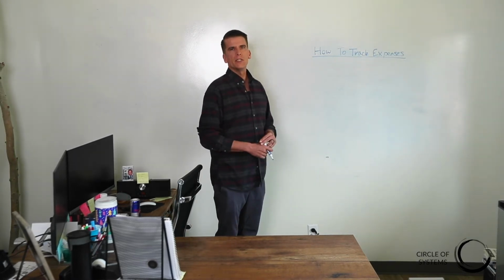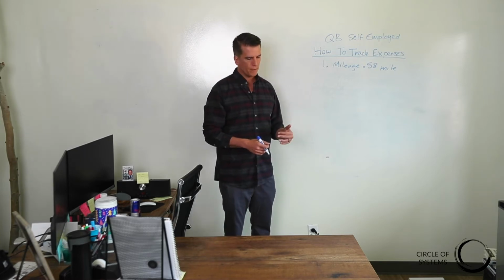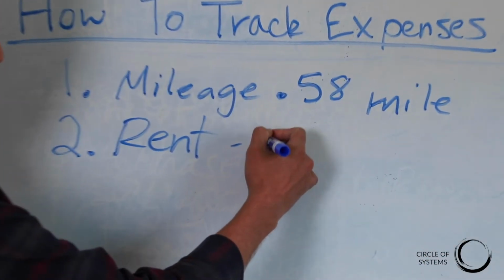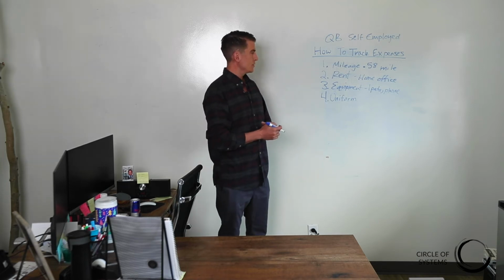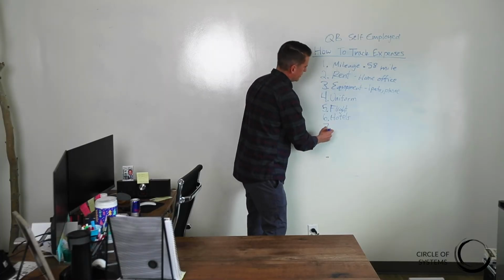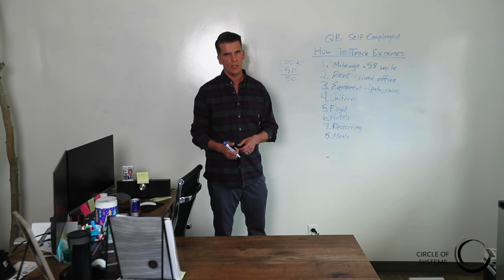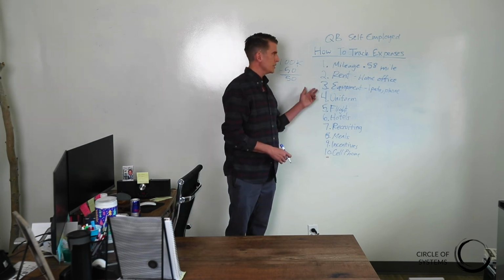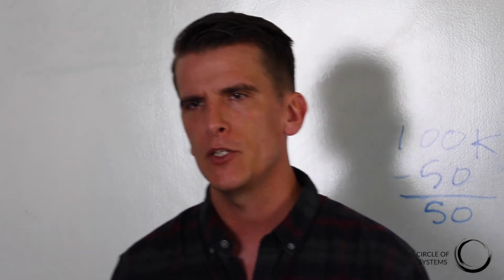What Expenses to Track Doing Direct Sales OR as a Business Owner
This is one of the most common questions we get. We recommend tracking everything that you can that is business-related AND setting up a business bank account to help keep your books in order. Keep your receipts as well!

Tax Advice Notice: IRS Circular 230 requires us to advise you that, if this communication or any attachment contains any tax advice, the advice is not intended to be used, and cannot be used, for the purpose of avoiding federal tax penalties. A taxpayer may rely on professional advice to avoid federal tax penalties only if the advice is reflected in a comprehensive tax opinion that conforms to stringent requirements.